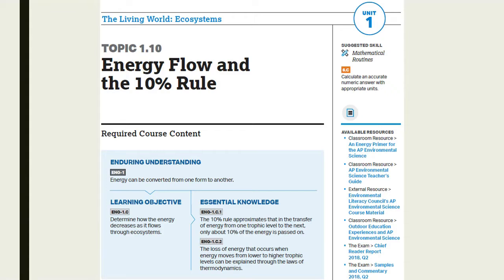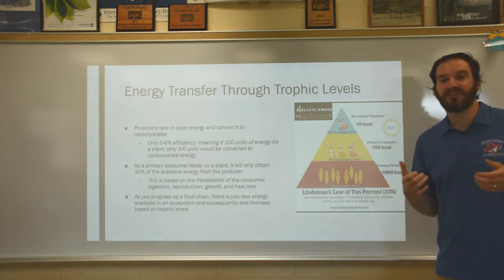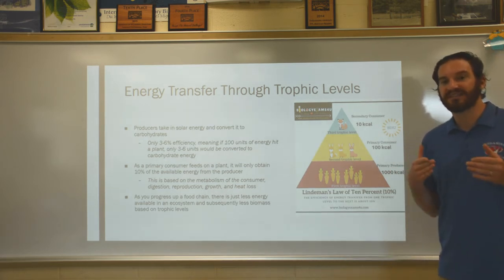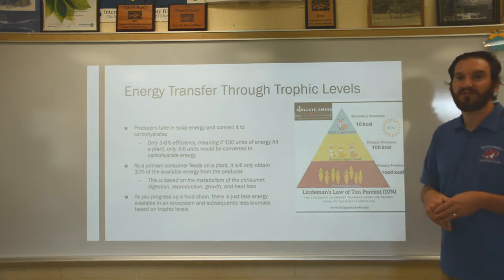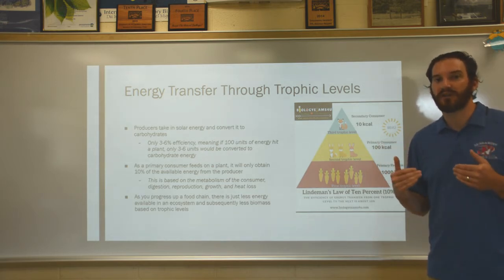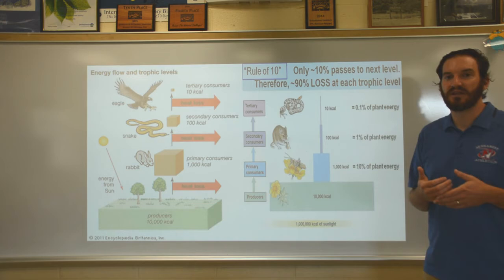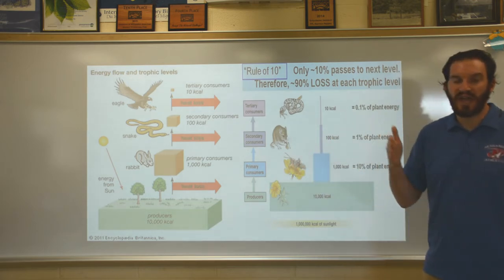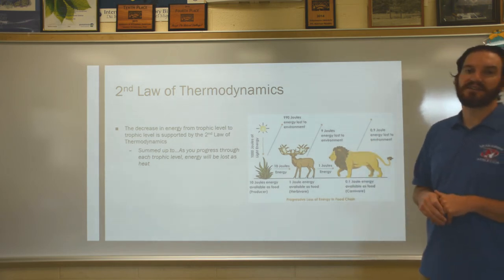Lesson 1.10 - Energy Flow and the 10% Rule